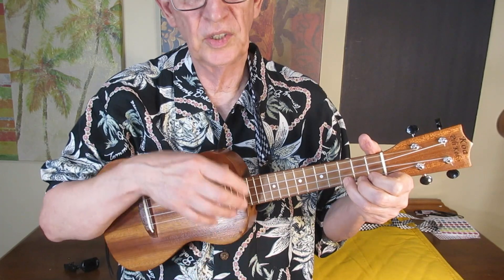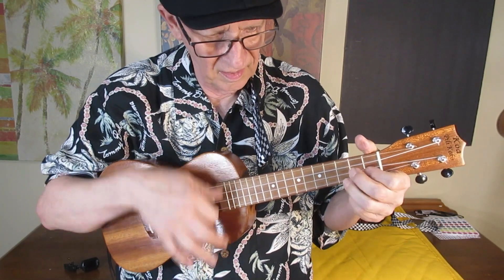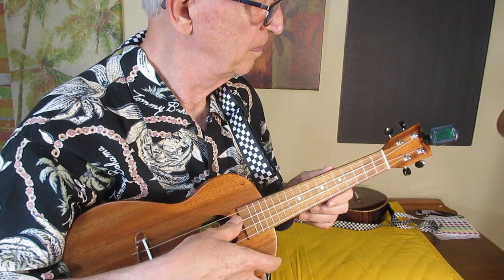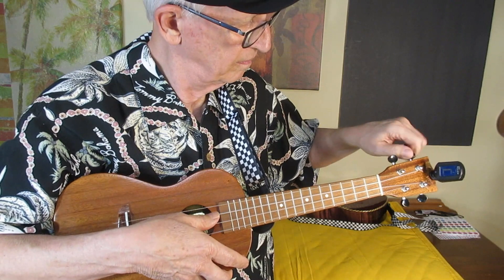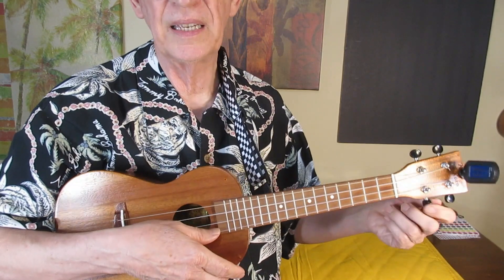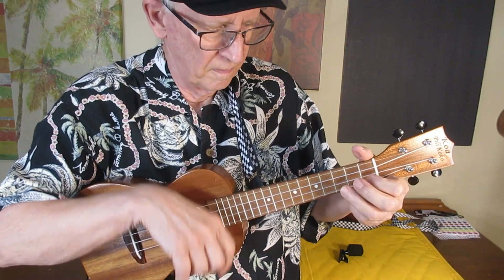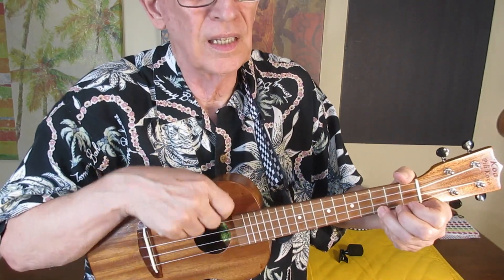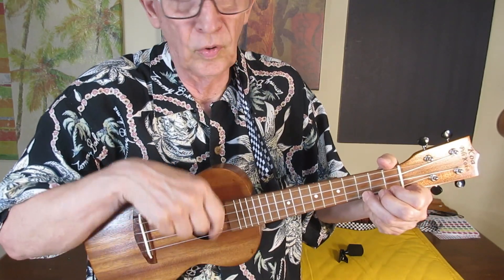Here is One More Way to Tune a Concert Ukulele. Low G "D Tuning."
I tune a low G,CEA ukulele in D tuning.  Yes, it sounds like low G but not quite so harsh and lighter notes on the first three strings.  Yesterday, I played Yellow Bird using this tuning.  I have become very fond of D tuning (ADF#B) and it works for most of my songs.  This is similar but quite different, as Low G is from GCEA.